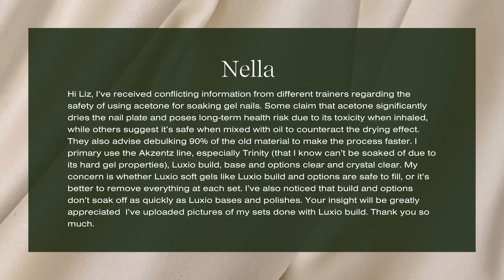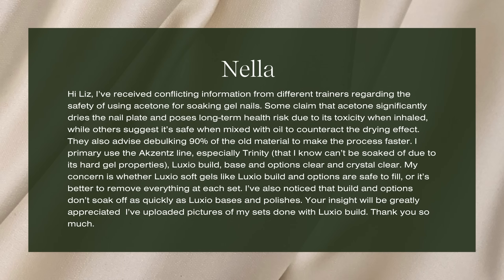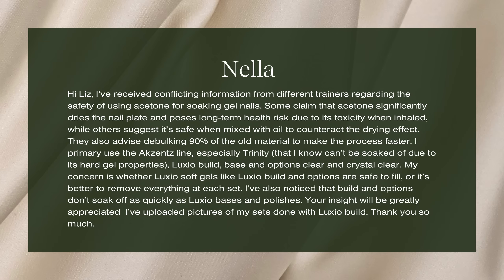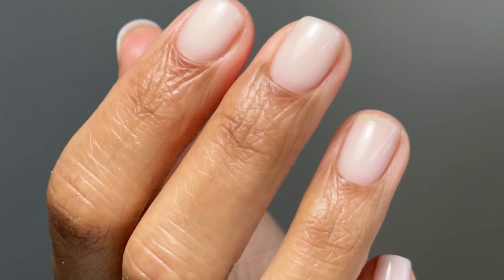Are You Destroying Your Nails with Acetone?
Is Acetone Dangerous for Nails? Truth, Trade‑Offs & Safe Removal Tips

Curious if acetone is harmful, drying, or even toxic when used to soak off your gel nails? In this Nail Audit, Liz answers an in‑depth question from Nella about whether using acetone for soak‑offs is safe—and whether it’s better to backfill certain products vs removing them entirely. We’ll unpack the science, what experts agree on, and how you can soak off products safely while maintaining nail and skin health.

If you've ever been confused by conflicting advice about acetone usage, drying, overheating removal methods, or how soak‑off vs backfill routines affect long‑term nail strength, this is your go‑to video. Expect real talk, chemistry, and easy‑to‑use best practices.

✅ What You’ll Learn in This Video:
– The real effects of acetone on nail plates: dryness vs actual damage
– Why controlled soak‑offs are okay, and what removal methods to avoid (like heated vats or steaming units)
– Compare products: hybrid/soft gels vs hard gels and when soak‑off or removal is appropriate
– How product formulation and soak‑off speed vary (e.g. Luxio Build vs Luxio Base)
– Best practices: cut down product correctly, use tight foil wraps, warm towels, minimize evaporation and fumes
– Skin health trade‑offs: e‑file manicuring + removal methods and how both affect skin barrier
– How to maintain nails between soak‑offs: overlays, backfills, emollients, oils
– My personal professional opinion: balancing beauty, health, function

⏱ Timestamps
00:00 – Nella’s submission: soak‑off safety questions
01:15 – Does acetone do lasting harm or just cause dryness?
02:30 – Removal methods to avoid: heated open containers & vapors
04:00 – Product types & soak‑off ease: what to fill vs remove
05:30 – How to soak off safely: foil wraps, making contact, warming
07:00 – Skin health: e‑file prep + boundary between soak and abrasion
08:30 – Maintaining overlays & minimizing damage over time
09:45 – Trade‑offs: health vs appearance vs duration of wear
10:30 – Liz’s final thoughts & personal stance on using acetone responsibly

🔖 Tag thenailhub or @thenailhub to be featured!